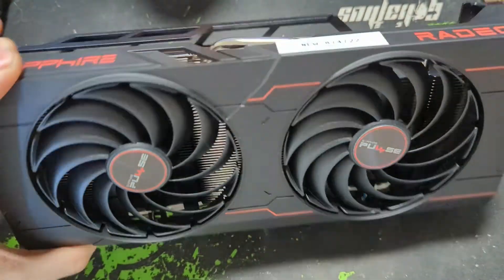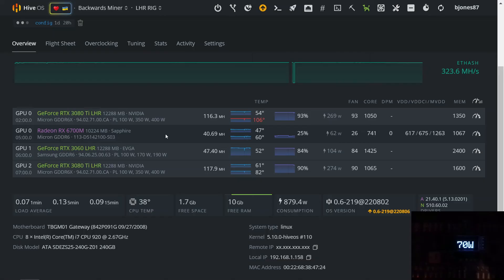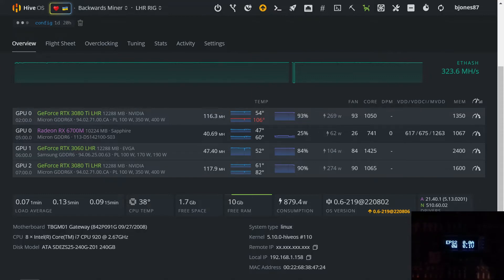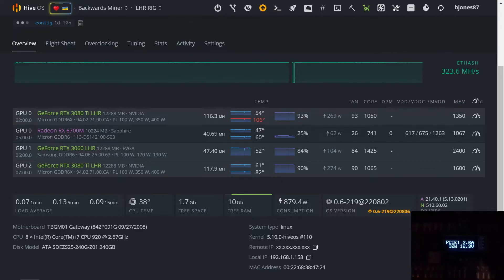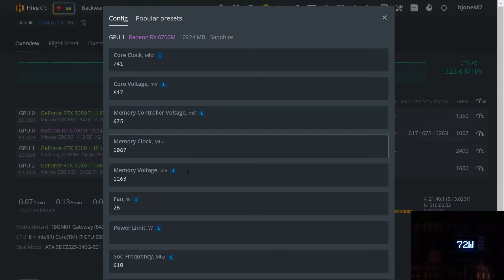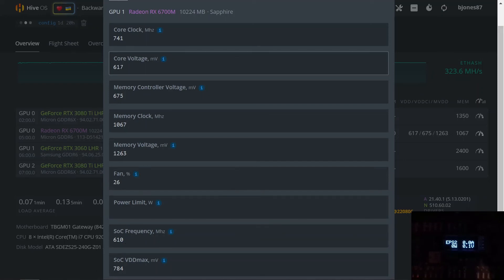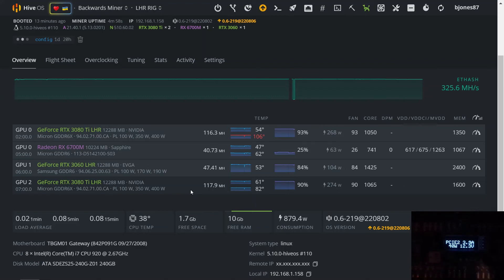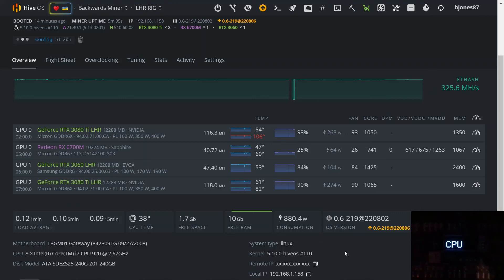Sapphire GPRO X080 ETH hashrate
Hashrate for a GPRO X080 (BC-2235), quick look at the card. Showing hashrate on eth and settings that were used. For wattage using a Elmore labs PMD.

Huge thanks to @KiwiCryptoMiner for the help with overclocks on this card.